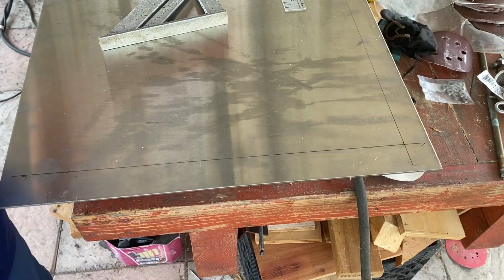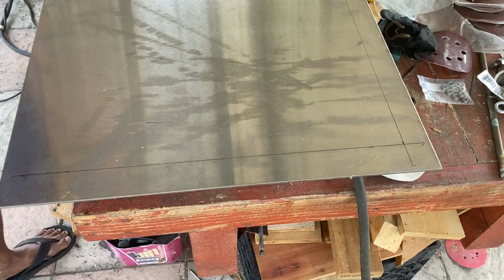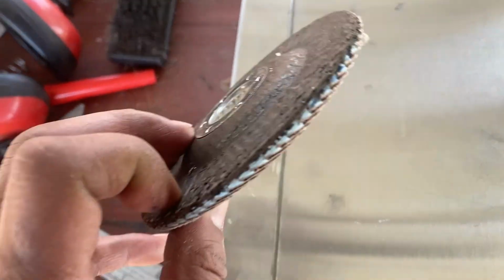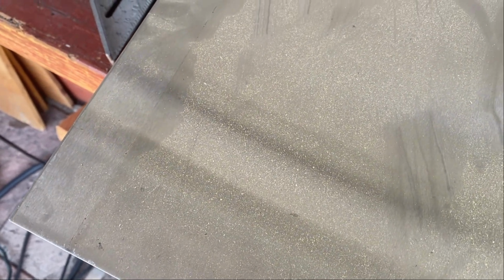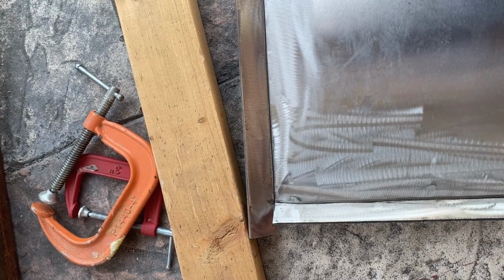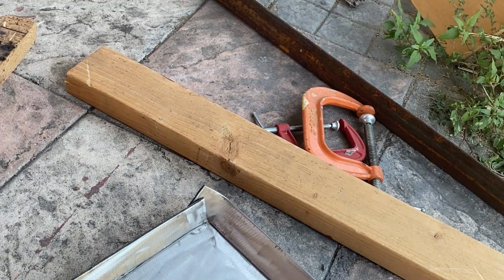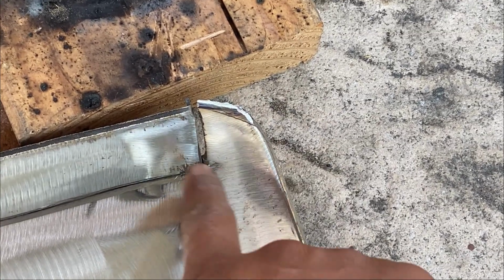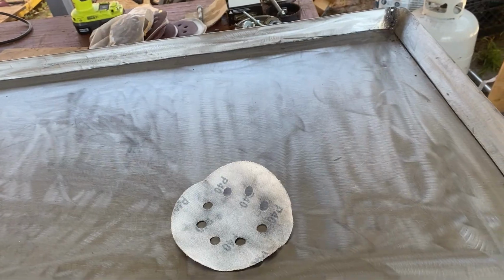DIY Stainless Steel Griddle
There was a wildfire near Big Bear Lake this Summer, which led to strict fire restrictions in the area where we had planned to go camping. With open flames prohibited, I had to pivot quickly and rethink our entire cooking setup. In a last-minute scramble, we salvaged what gear we could and decided to rely solely on propane for our meals.

That meant I needed a griddle—fast. Fortunately, I already had a stainless steel sheet on hand. I got to work, making precise bends to shape it into a functional cooking surface. A few welds later, it was ready to go. It wasn’t fancy, but it was solid, safe, and exactly what we needed.

Thanks to that impromptu DIY solution, our camping trip was saved. We cooked every meal on that homemade griddle, and it held up beautifully. Sometimes, a little ingenuity makes all the difference.